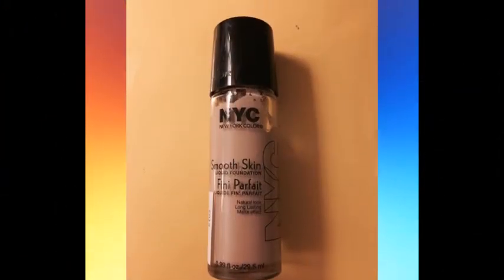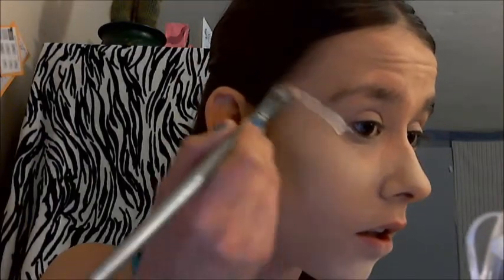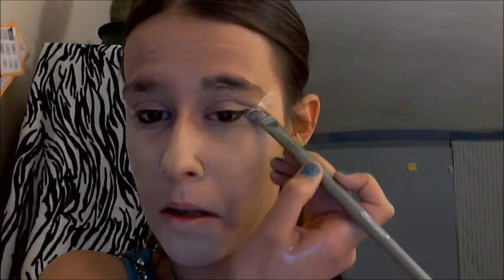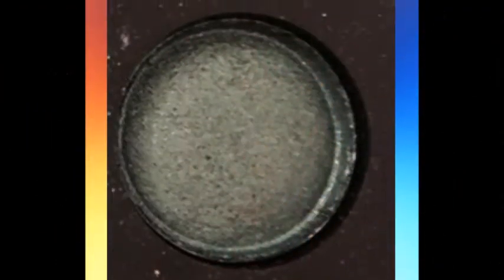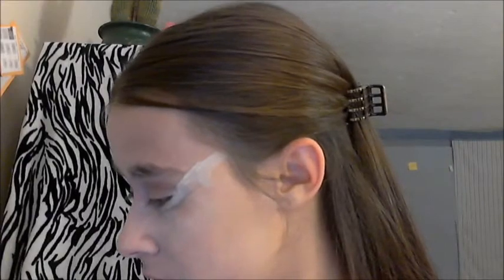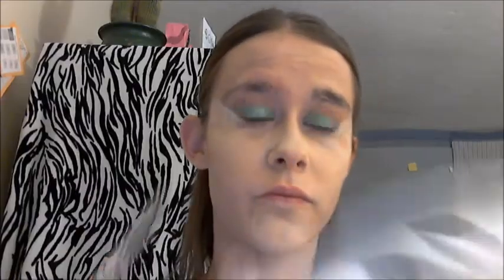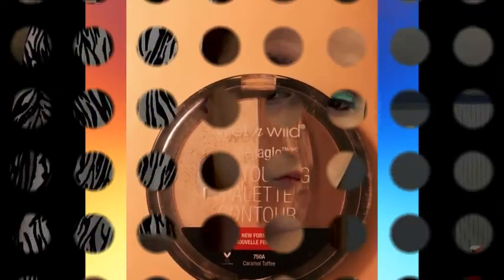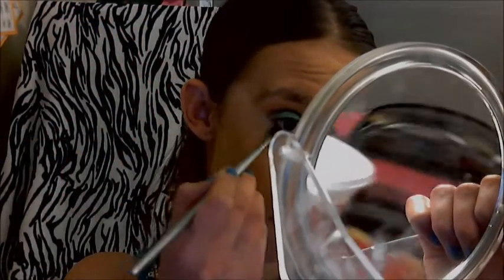Fall Look 2016 green smokey eye!!!!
this is a simple smokey eye perfect for transitioning it fall from summer!!!